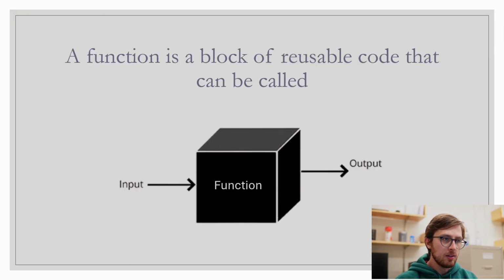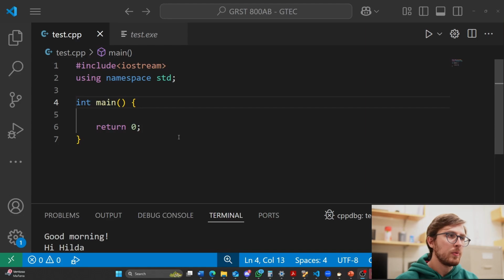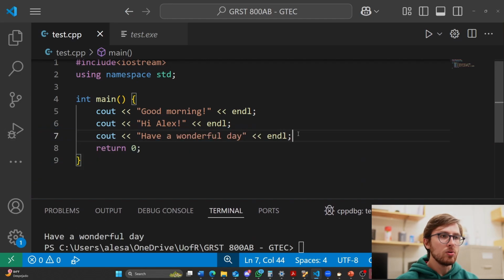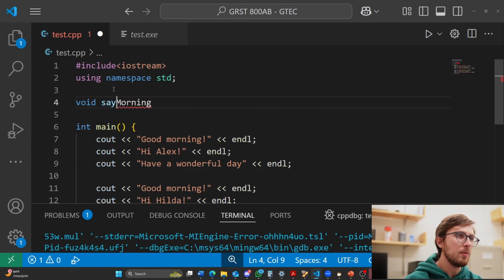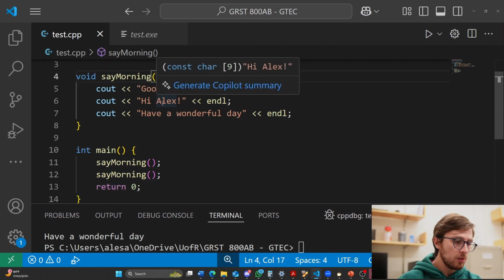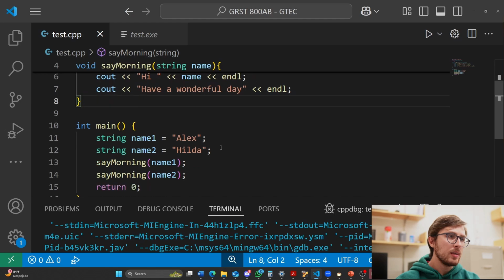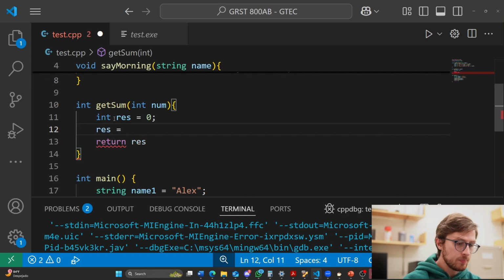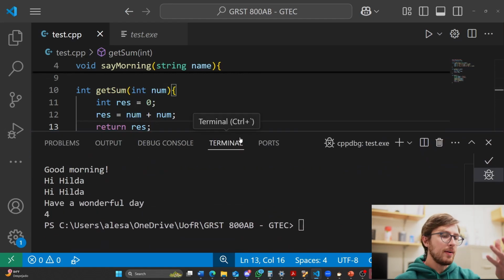Understanding Functions with C++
This micro-teaching video is an assignment for the GRST 800 Graduate Teaching Enhancement Course (GTEC) at the University of Regina.
We explore what a function is, how to write functions in C++, and understand the usage of input and output parameters.